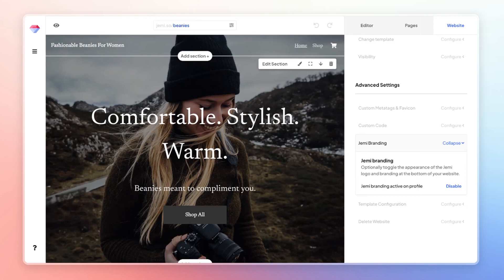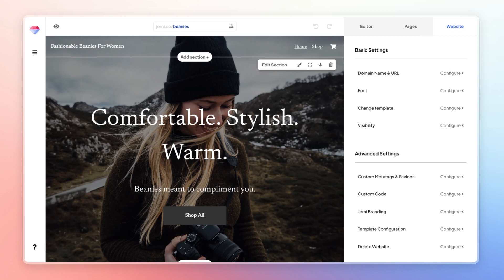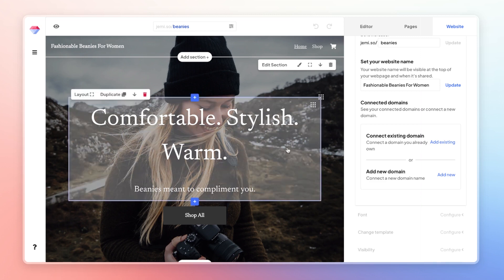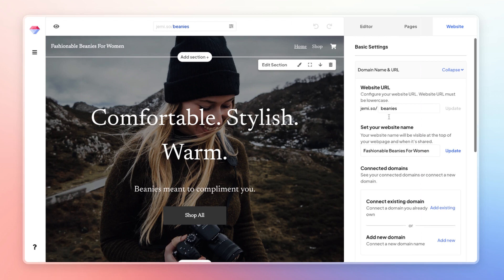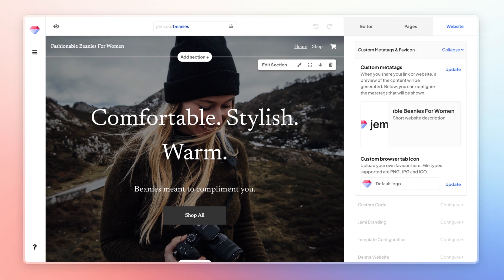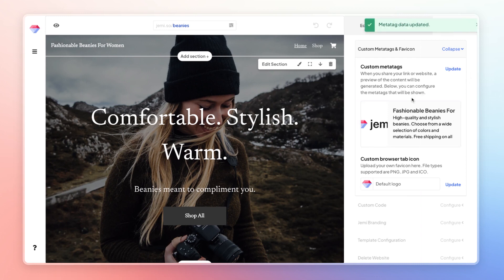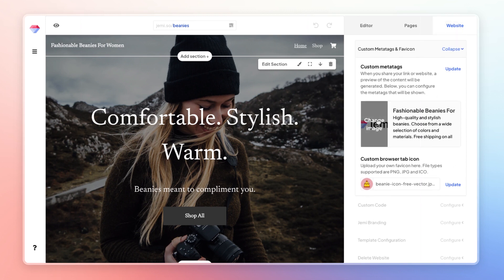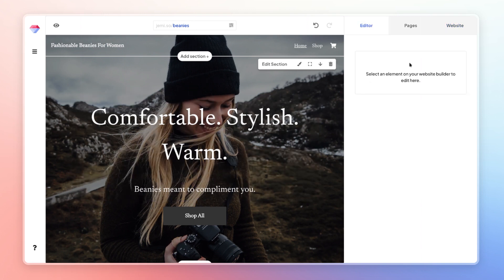How To SEO Optimize Your Jemi Website ⚡️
Jemi is a free website and store builder for entrepreneurs, creators, and professionals.

All Jemi sites are built for clean indexing by search engines, but the content you add to your site and how you present it on the internet plays a big role in your site's SEO performance. This checklist will help you get started on optimizing your site for SEO.

For a more comprehensive guide on SEO, please refer to our help center articles on SEO

To learn how to set up your custom domain on Jemi, please refer to this video tutorial